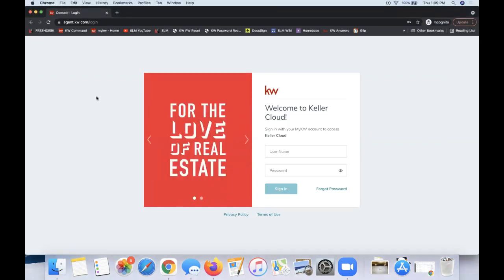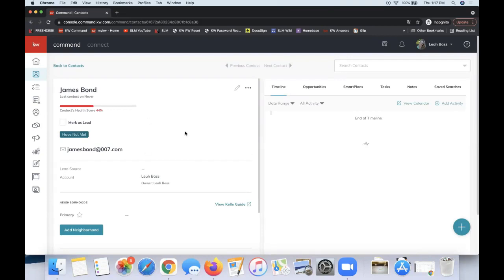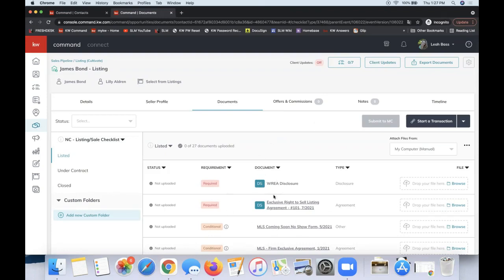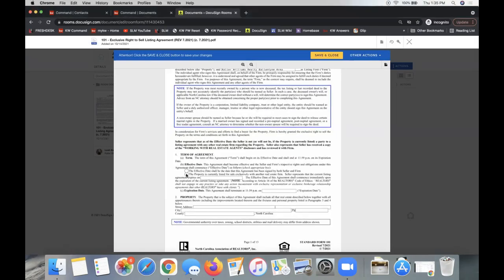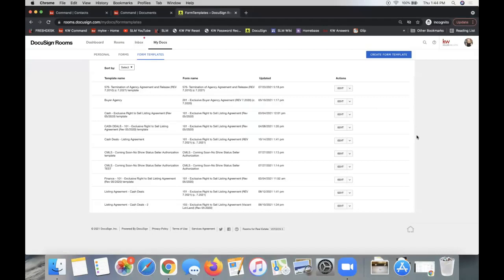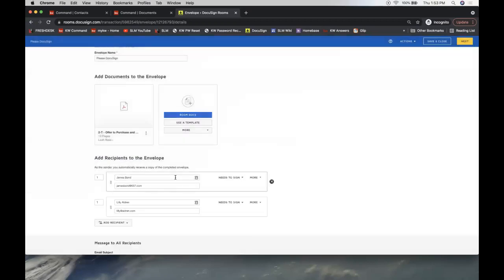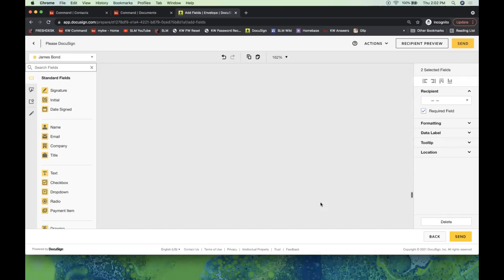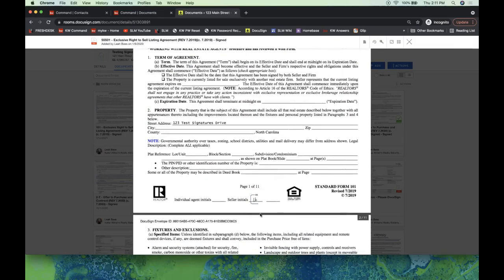DocuSign 201 - 10/14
*Notes Guide below. Learn more advanced DocuSign tips to further your understanding of the system and learn how to do a transaction in Command with Leah Aukskalnis of Scott Le Roy Marketing!